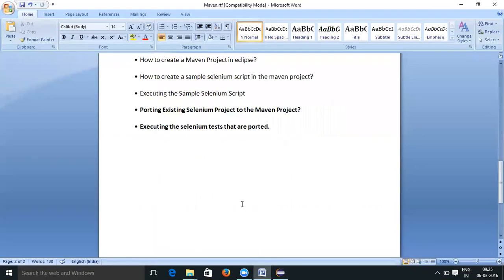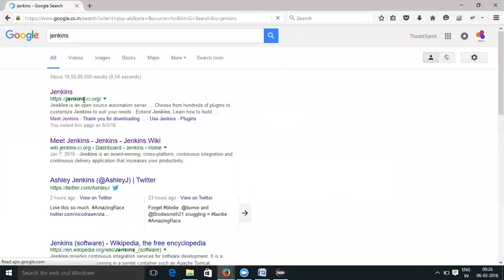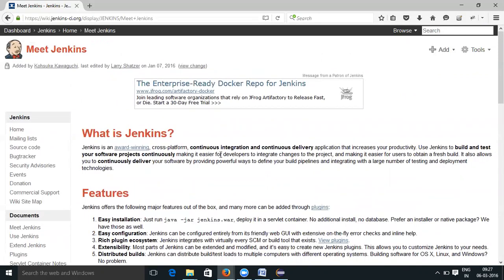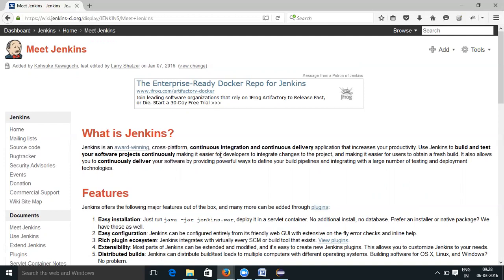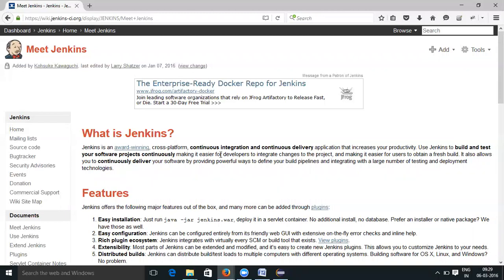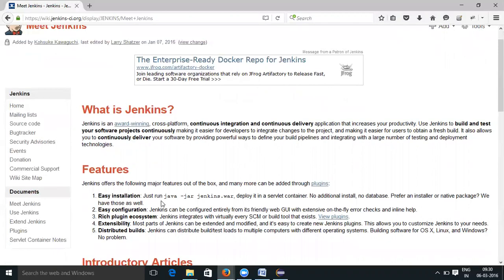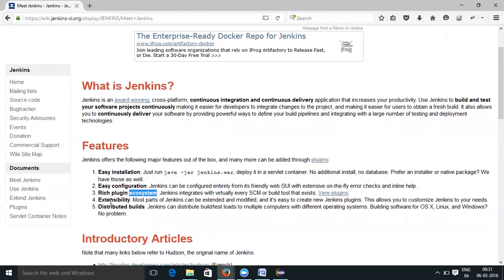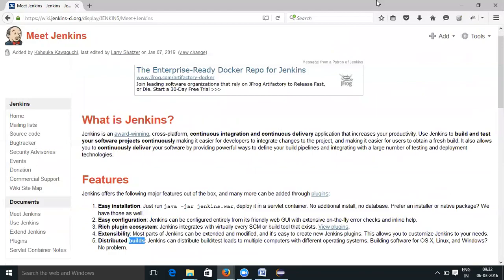#1 What is Jenkins